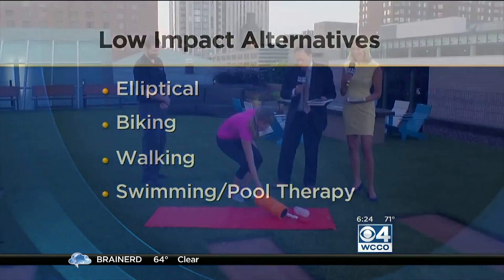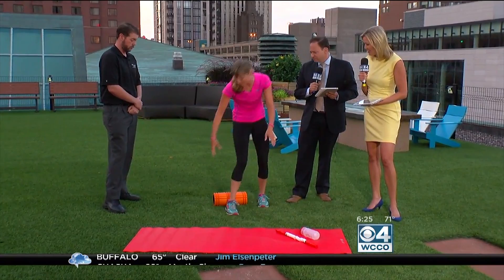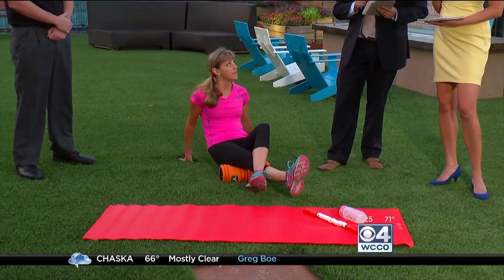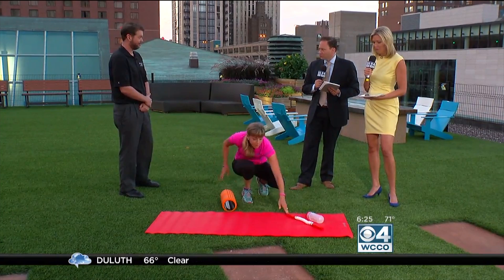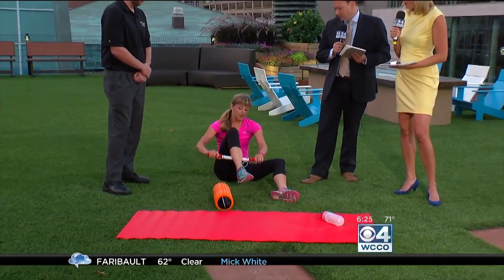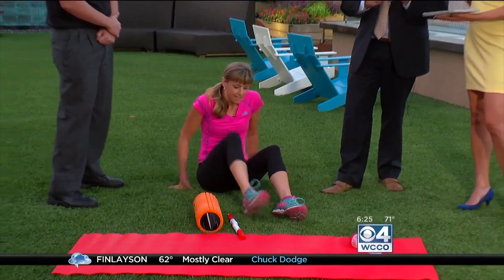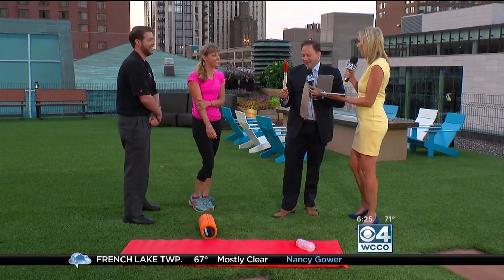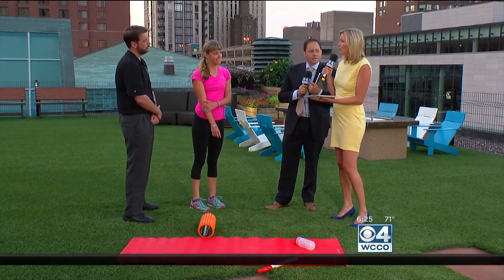Safety Tips For Long Distance Runners with Chiropractor Dr. John McKeague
Kim Johnson from CBS Minnesota (WCCO) and Dr. John McKeague from The Joint Chiropractic - Minneapolis, offer tips to keep your body healthy and safe for those training for the Twin Cities Marathon.